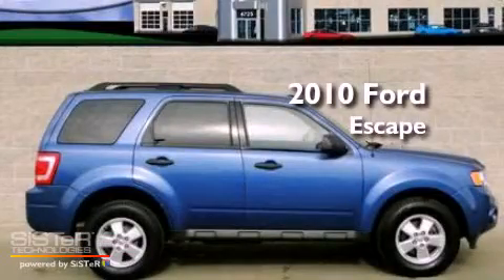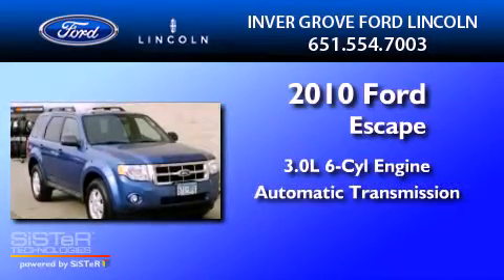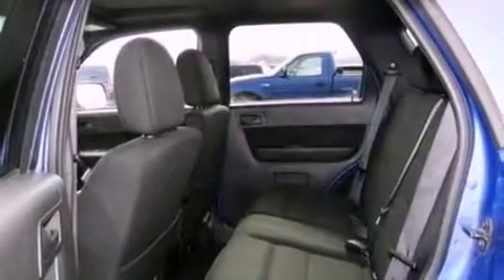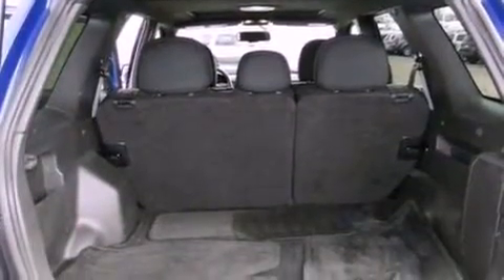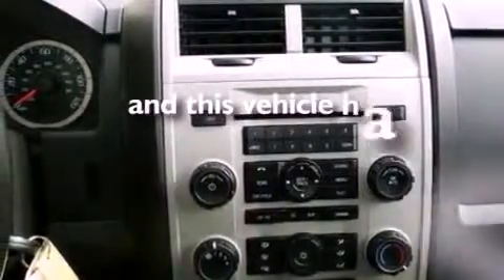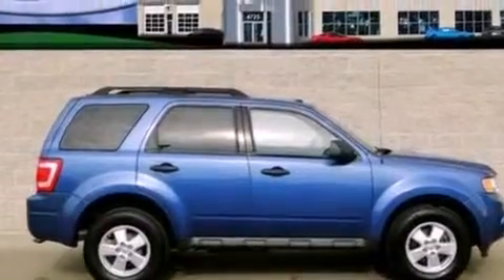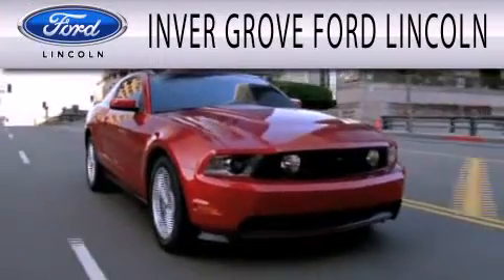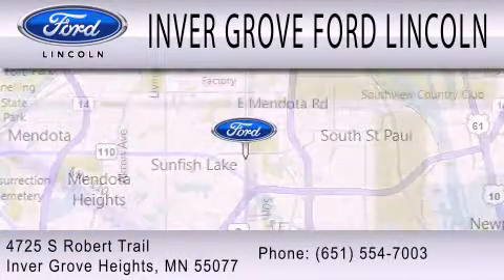2010 Ford Escape Inver Grove Heights MN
Year : 2010
 Make : Ford
 Model : Escape
 Engine : 3.0L V6 24V MPFI DOHC FLEXIBLE FUEL
 Trans . : 6-SPEED AUTOMATIC
 Exterior : SPORT BLUE METALLIC
 Miles : 26,041
 Interior : CHARCOAL BLACK